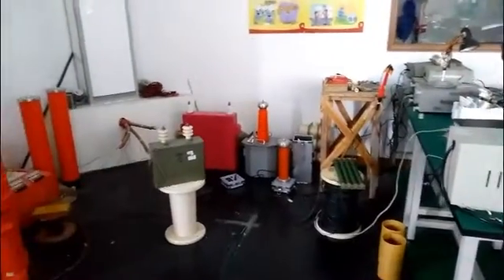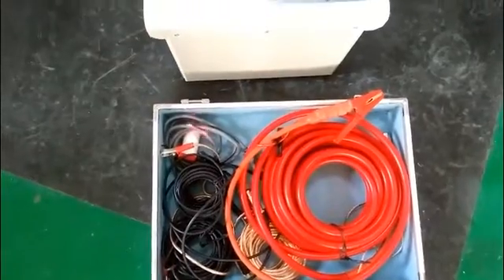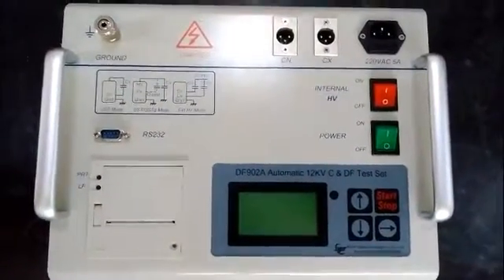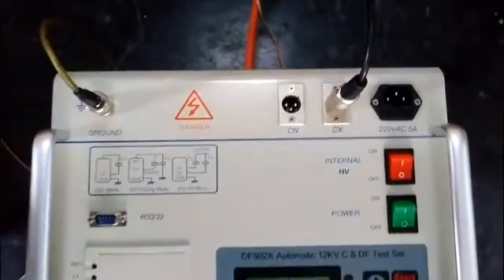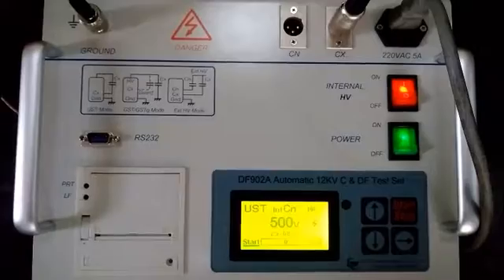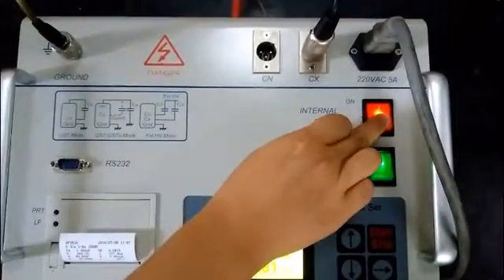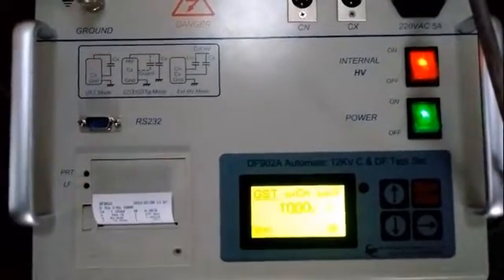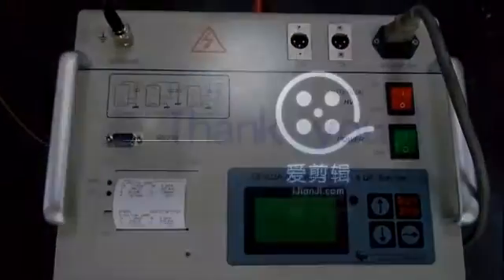how to test Capacitance | Dissipation | Tan delta factor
DF902 Automatic 12kV Capacitance & Dissipation Factor Tester is designed to measure dissipation( Dielectric Loss factor/DF/tg&delta;) or power factor(PF/cos&phi; ) in heavy electromagnetic interference environment such as in power plants or substations.Together with one special oil cell/cup(for option), oil dissipation also can be measured.Its main specimens: Power transformer, Distribution transformer, Instrument transformer, Bushings, circuit breakers, Surge arrestors, capacitors, Motors and Generators.

our 200 Series Datasheet.